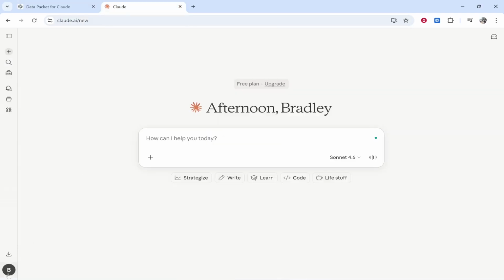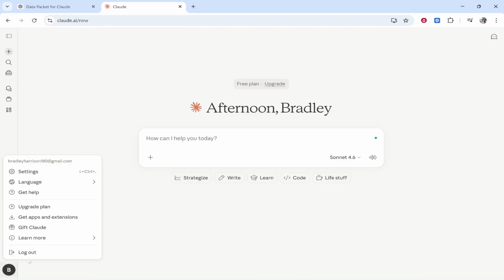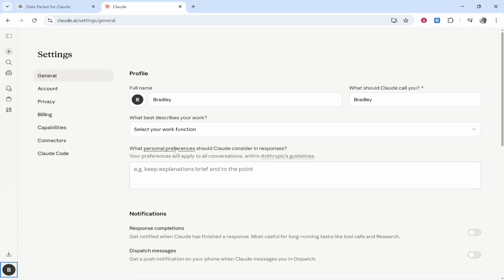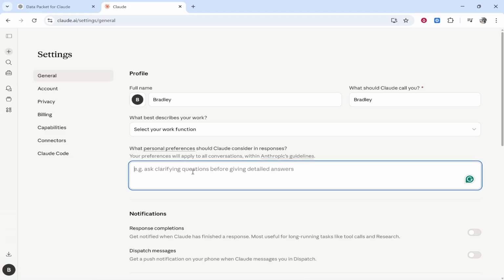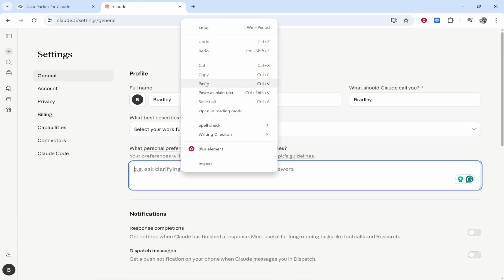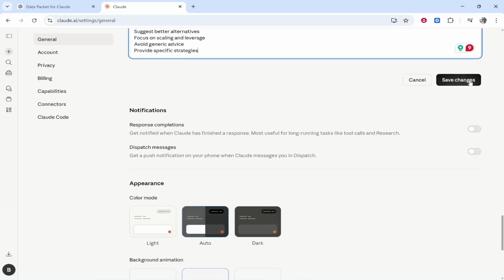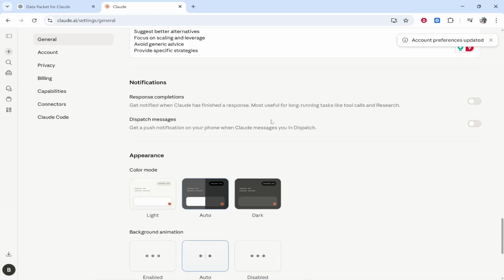How To Import ChatGPT Data Into Claude (Step By Step)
In this video, I show you how to import your ChatGPT data into Claude so Claude AI has context when giving you replies. This will help you get more accurate responses. Did this video help? Thanks!